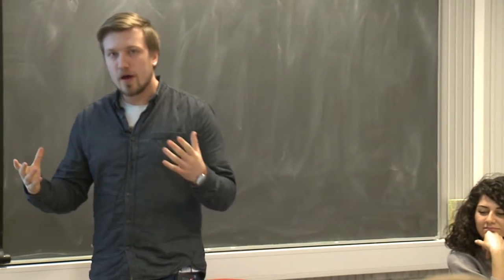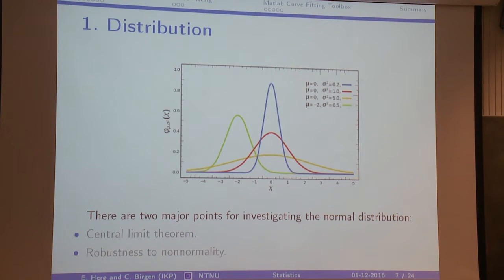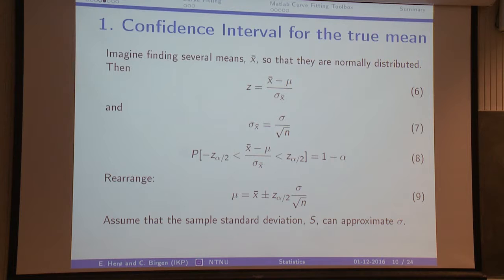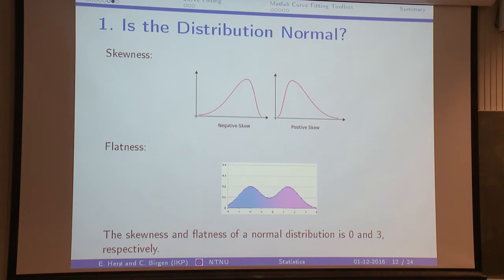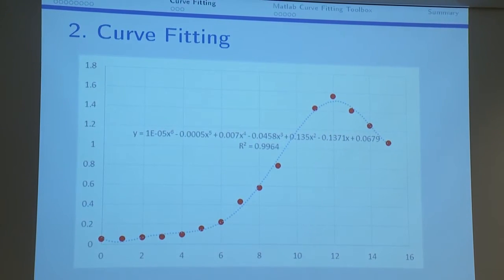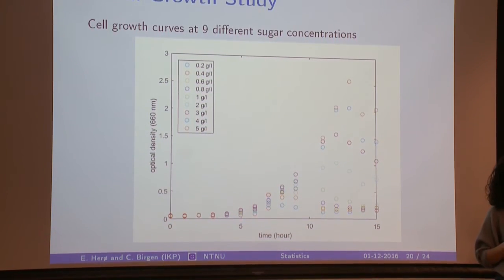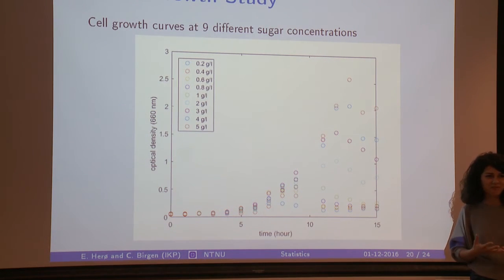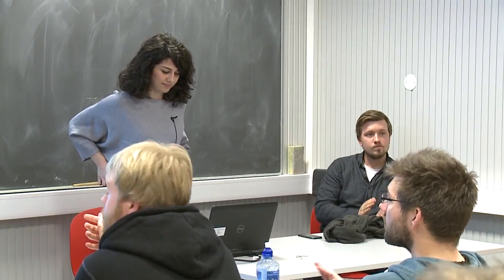Fundamentals of data treatment and Matlab tools for statistical analysis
Eirik Helno Herø and Cansu Birgen
Virtual Simulation Lab seminar series